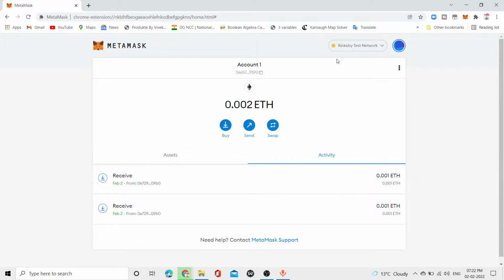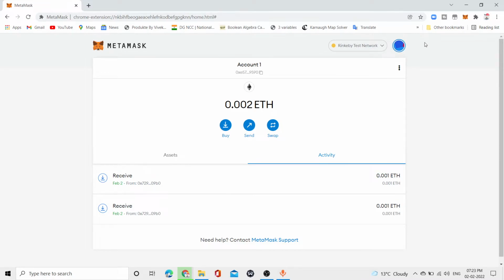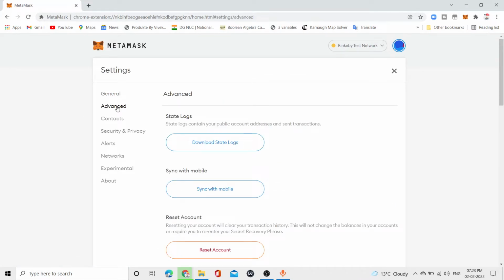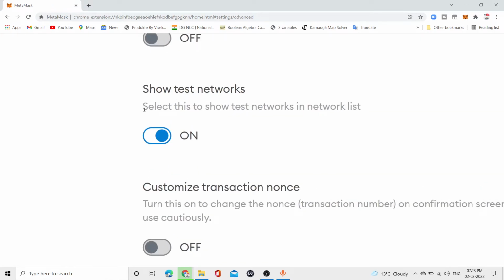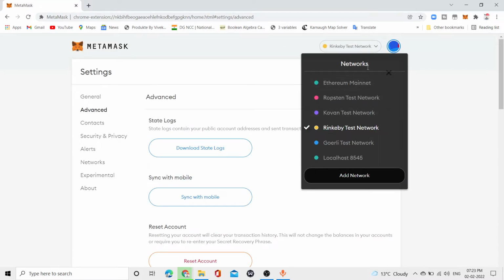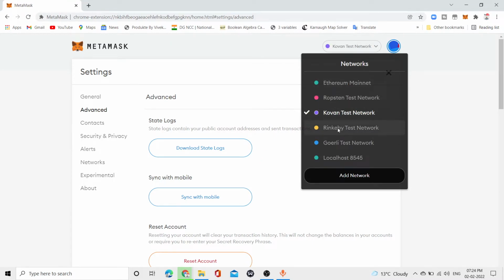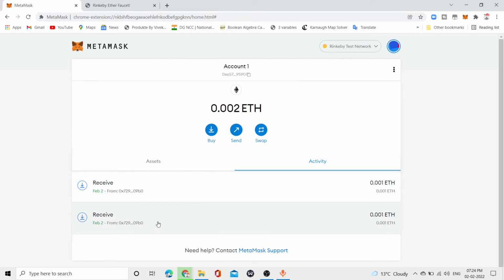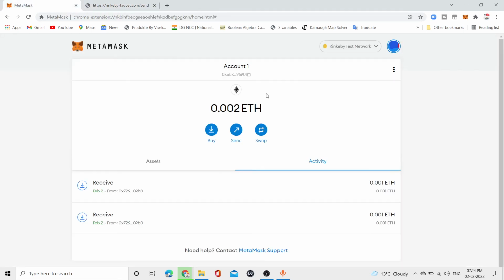How To Change Network In MetaMask To Rinkeby Test Network | Goerli Test Network |Claim Free Eth Coin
ஜ۩☢۩ஜ
▓▓▒▒▒░░░| Open This Description |░░░▒▒▒▓▓ ஜ۩☢۩ஜ

1. get ethereum coins
2. change network in metamask
3. change network to rinkeby
4. goerli test network change
5. how to change any network in metamask
6. metamask tutorial
7. metamask ?
8. free metamask coins
9. transaction in metamask
10. metamask free claim coins

my laptop
my mouse
my laptop table
my keyboard protector
my laptop charger
my laptop bag
my headphones
my earbuds
my mobile phone
▬▬▬▬▬ ⑆ INFO ⑆ ▬▬▬▬▬▬▬▬▬▬▬▬▬

► vivekdhiman20

▬▬▬▬▬🌟 TAGS 🌟▬▬▬▬▬▬▬▬▬▬▬▬

THANKYOU!